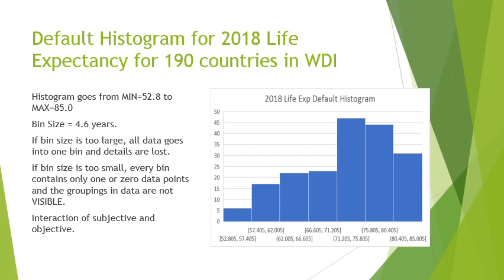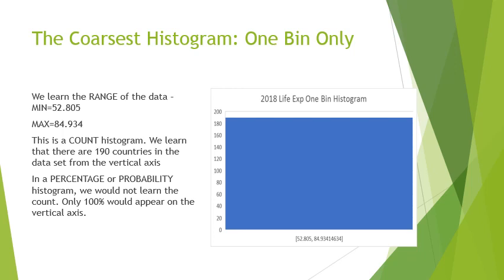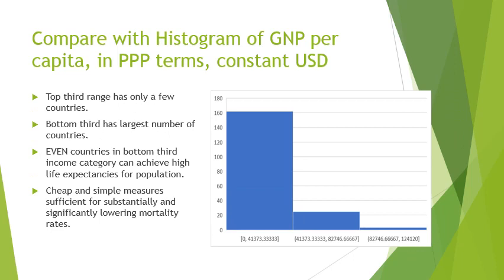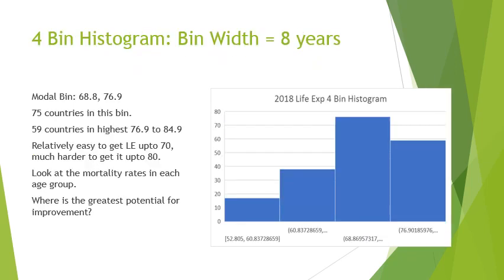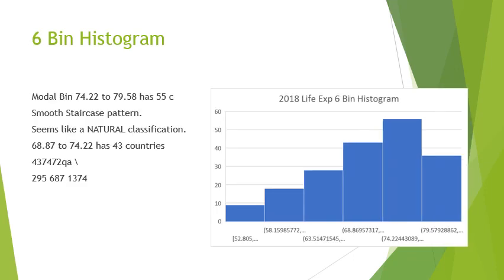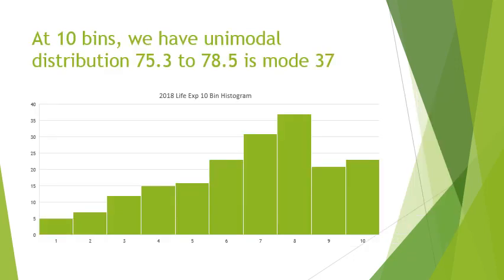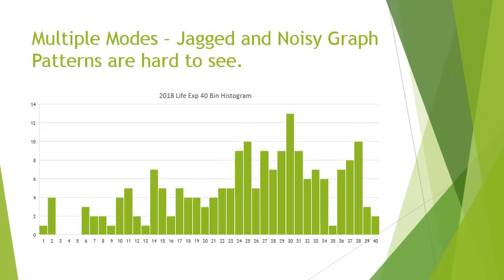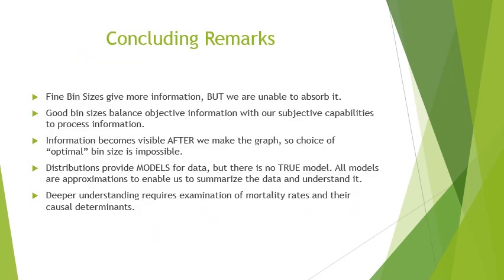Histograms with Varying Bin Sizes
bit.ly./dsia03e Part E of Lec 3 on Descriptive Statistics: An Islamic Approach.  Lec 3 is about histograms as a picture of the data. This part E explains how bin sizes affect the shape of the histogram. It showsthat we get more detailed information as the bin size becomes smaller, but the noise also increases, making it difficult to extract information from the picture. Ideal bin sizes are a compromise between these two objectives, but different bin sizes provide different kinds of information.